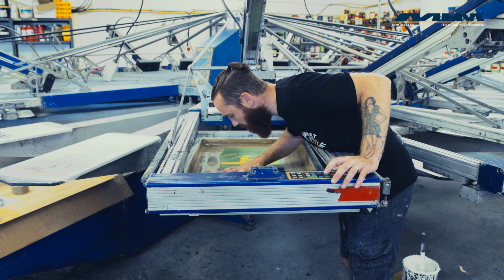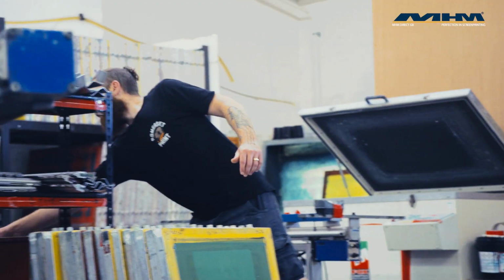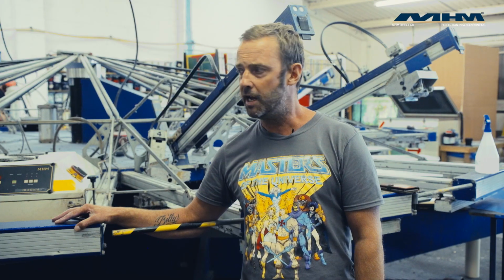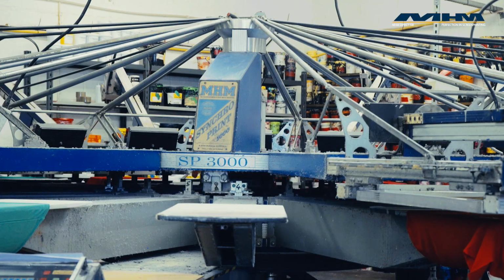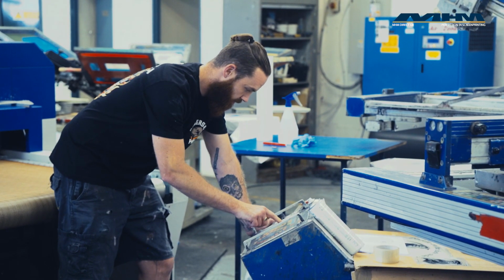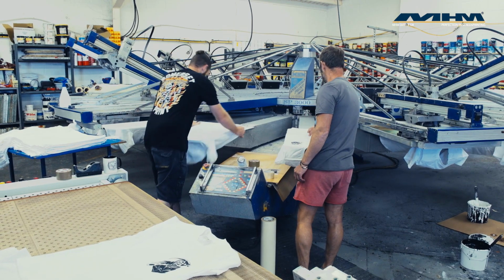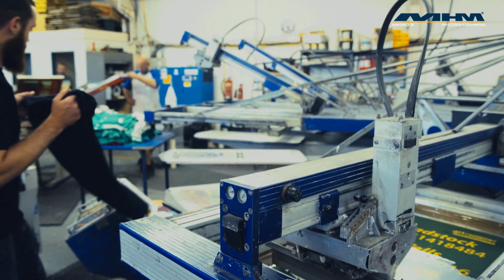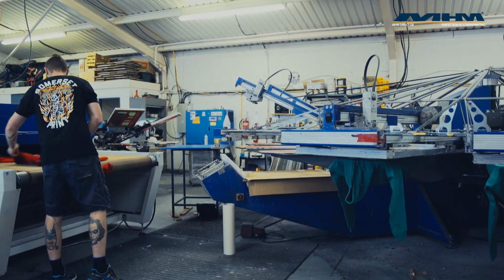'On the Shopfloor' with Jason Gould of Somerset Print, UK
Check out our latest 'On the Shopfloor' video featuring UK based Somerset Print talking about the legendary build quality and reliability of MHM Screenprinting Equipment and why they wouldn't go anywhere else 👊🏻👕💙